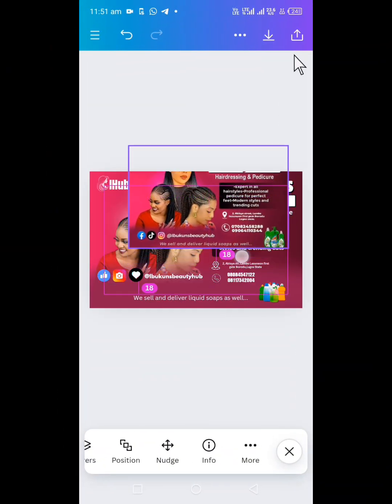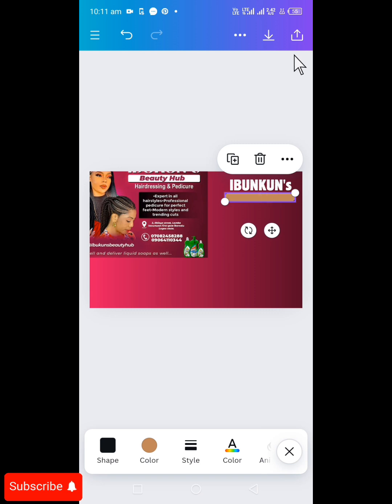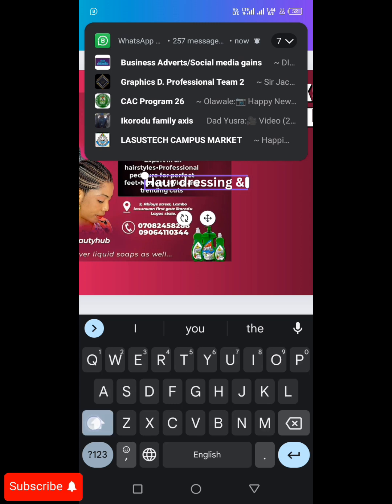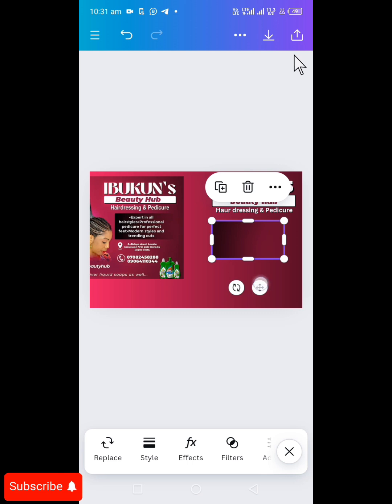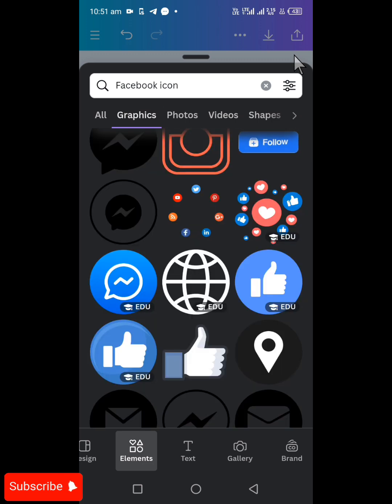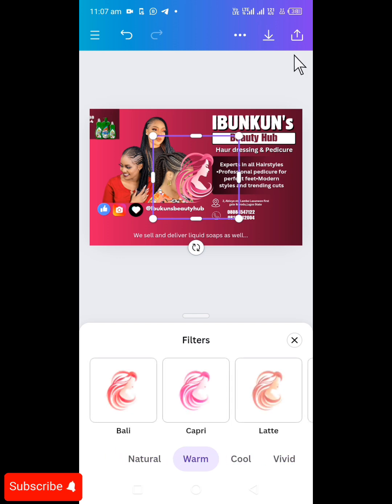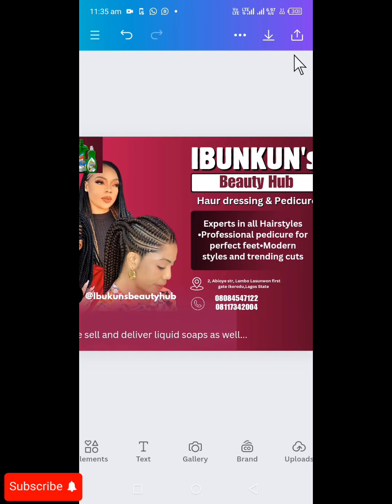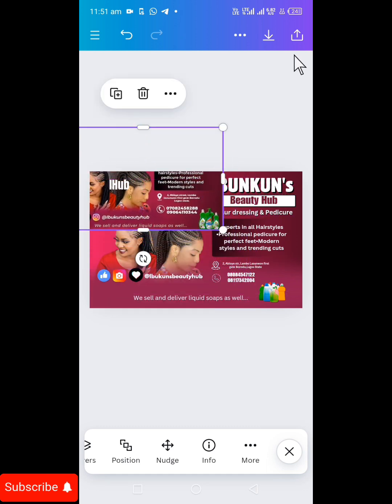Design Epic 💯🤩🔥Watch me create an amazing social media Banner on Canva App.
"Unlock your design potential! 🔓

Watch me create an amazing social media banner on Canva App from scratch. Learn graphic design tips, tricks, and techniques to elevate your social media game. 🚀

Software Used: Canva App

✨ How to create a stunning social media banner
✨ Graphic design tips and tricks
✨ How to use Canva App like a pro
✨ Social media design best practices

_Watch now and become a design magician! ⚡️

✨ Share with friends who need design inspiration

Your support means the world to me! ❤️ Let's grow our design community together! 🌟

This updated description includes encouragement words to:

- Share with others who may find the content helpful
- Support the creator and grow the design community together